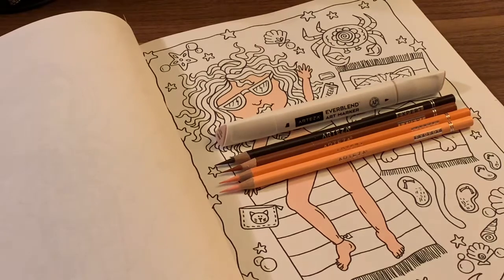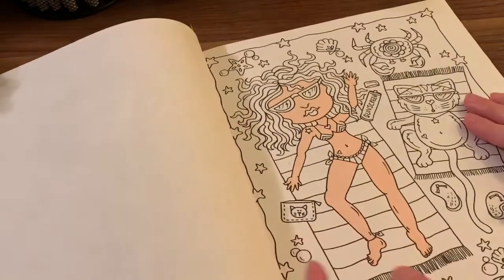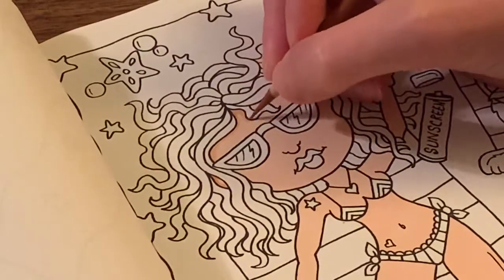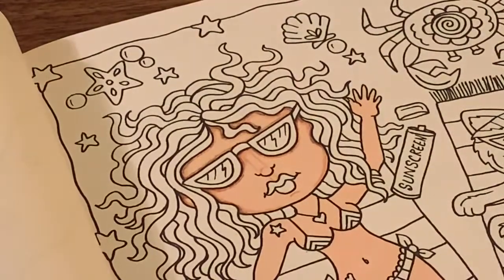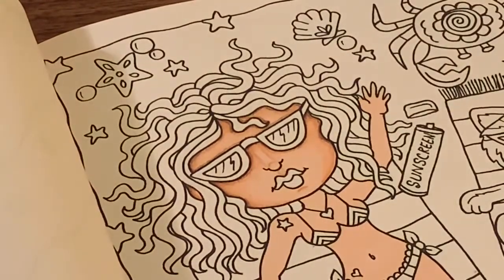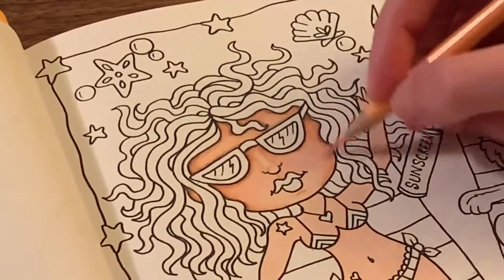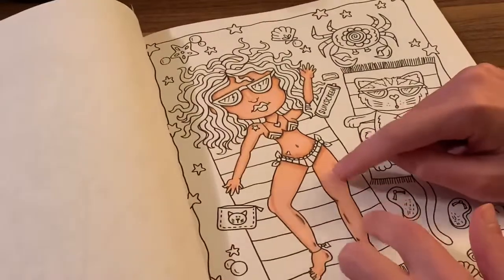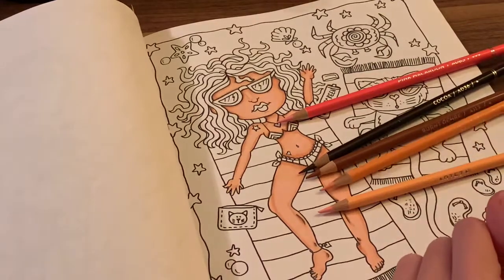Light Skin Tone Using Arteza Everblends & Colored Pencils!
Products Used In Video:
Markers: